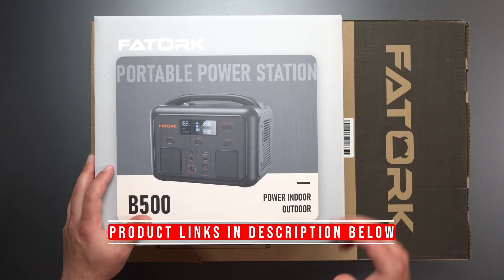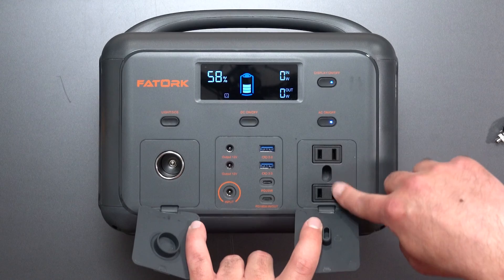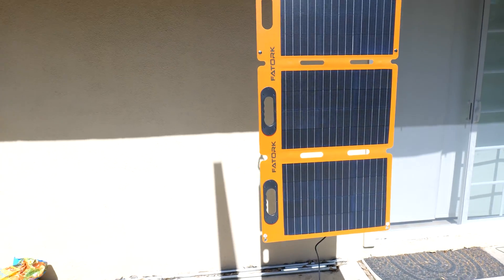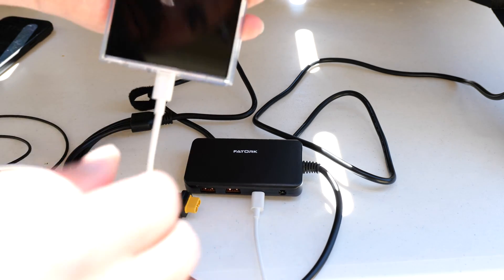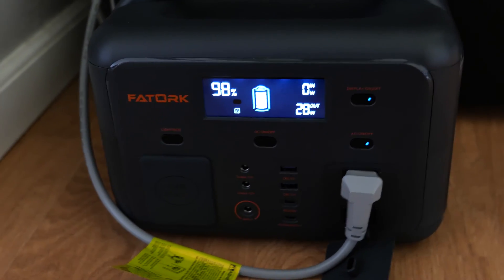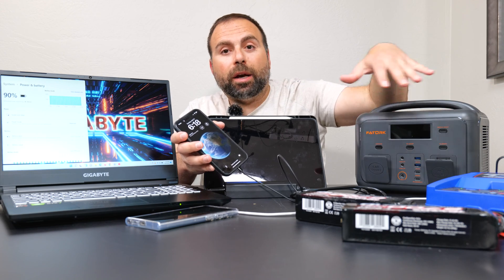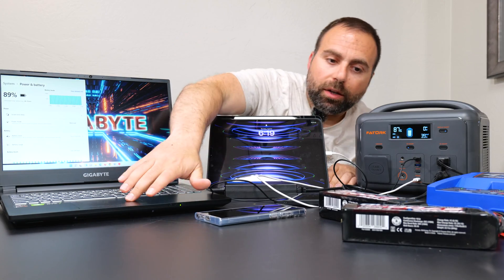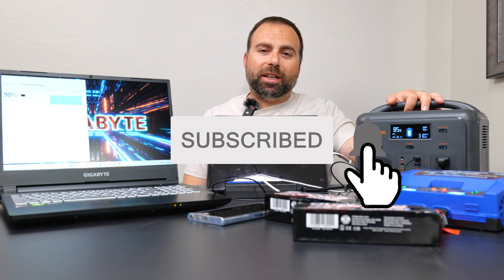Portable Power Station with Solar Panel by FATORK Unboxing and Review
FATORK Portable Power Station and Solar Panel Review. Generate power just about anywhere with some Sun. Great for camping/day trips and battery backups. Charging the power station via solar and powering various items from a fridge to laptops, tablets, phones, rc car batteries and more.

Product Links
FATORK Portable Power Station (518Wh Battery)
FATORK 100W Portable Solar Panel Kit

Timeline
00:00:00 - FATORK Portable Power Station and Solar Panel Unboxing
00:02:28 - Charging the Battery with Solar Power
00:03:43 - Charging Devices Directly From Solar
00:04:20 - Charging the Battery from Wall Power
00:05:04 - Portable Power Station Use Cases
00:05:53 - Charging Various Items